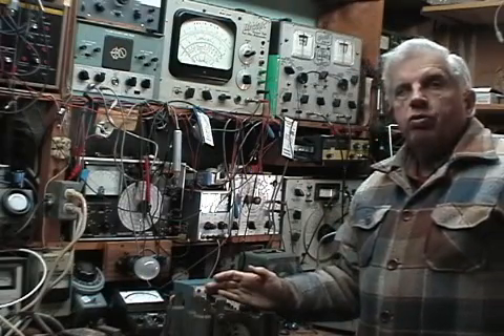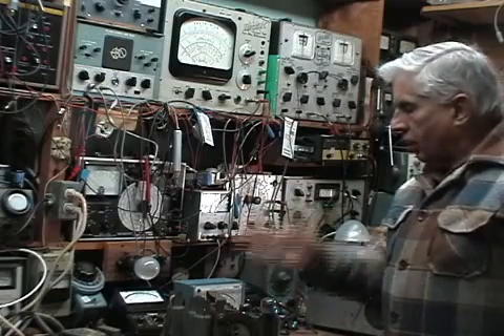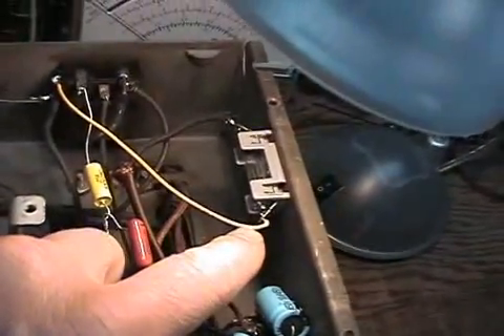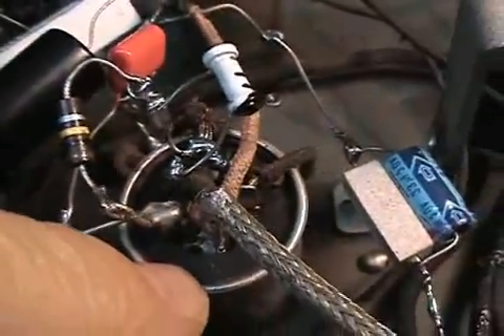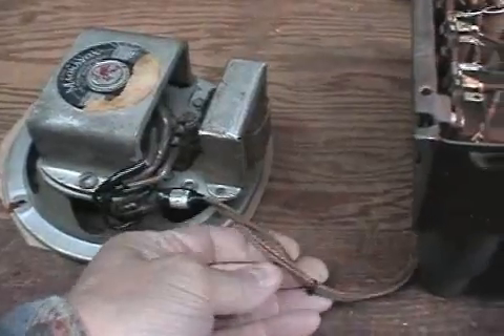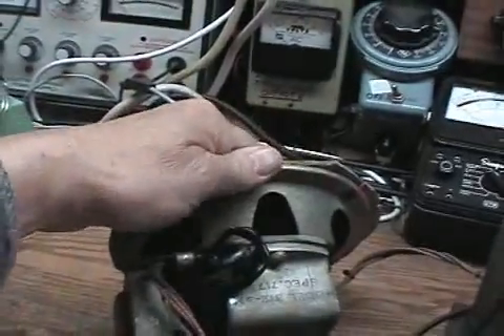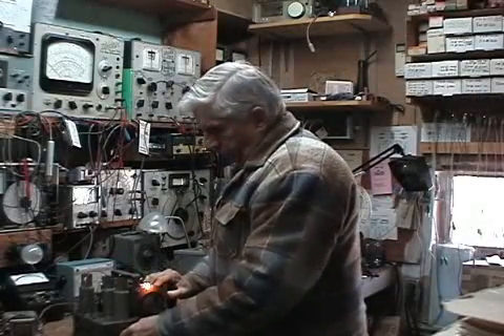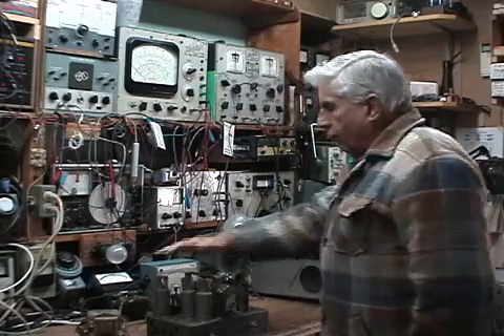Restored Crosley 158 Chassis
This is my Crosley 158 radio chassis I restored.
The cabinet is being restored by a friend, so all I have to show you is the restored chassis.
I had to edit this video in some places to keep it under the 10 minute limit.
So I was not able to explain everything I wanted to.
This is a hobby I have been involved in since 1959, when I used to drag old tv chassis from the local television repair shops, sets the tv guys would give me to learn on.
I used to hang around those shops as a teenager.